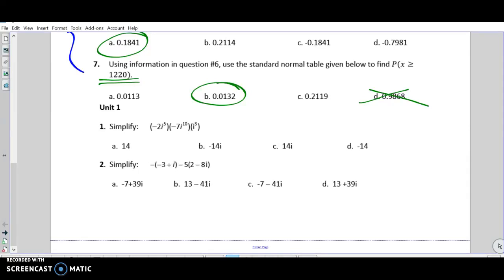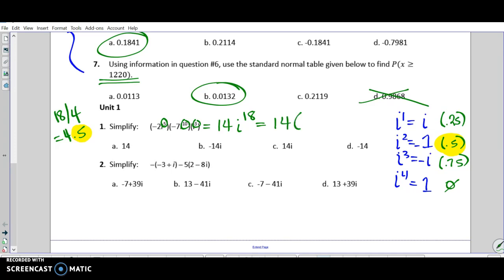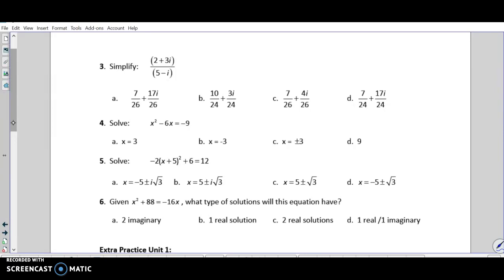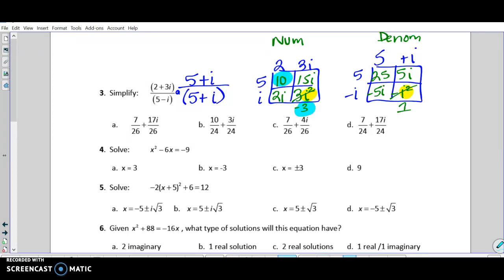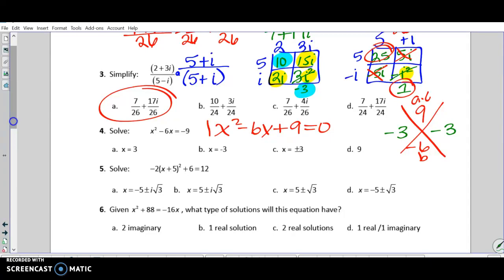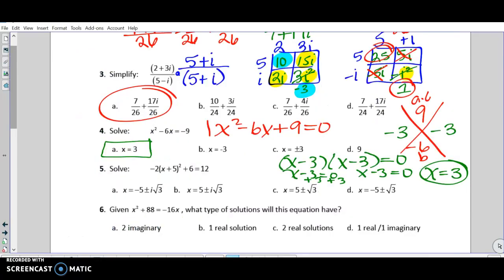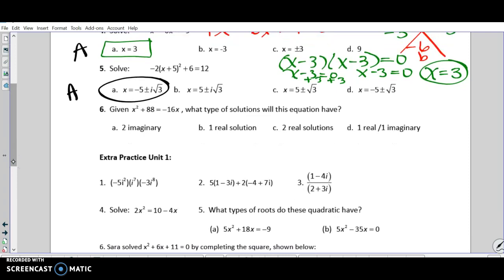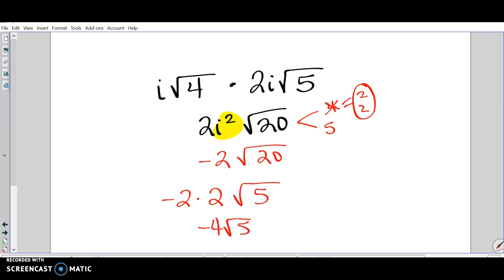Unit 1 Review Questions